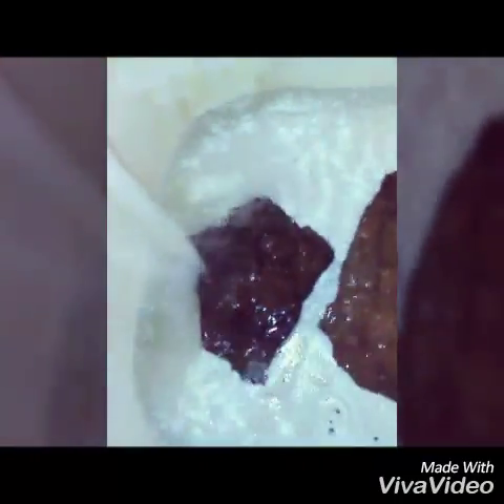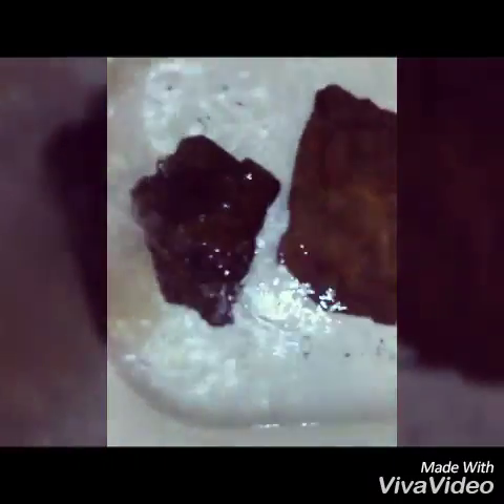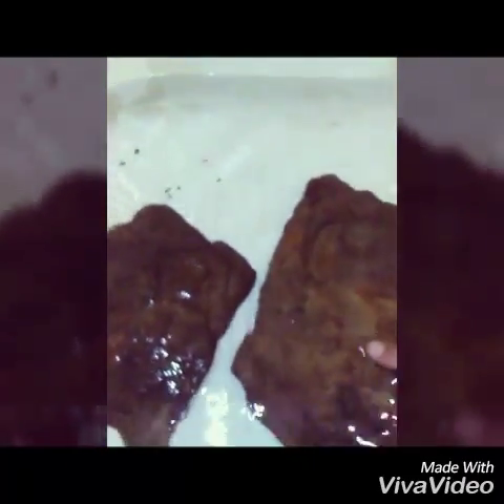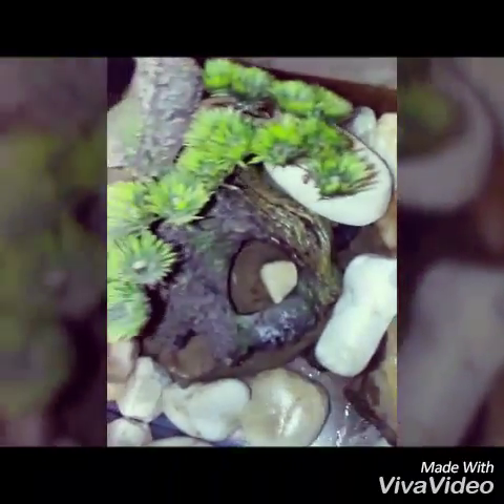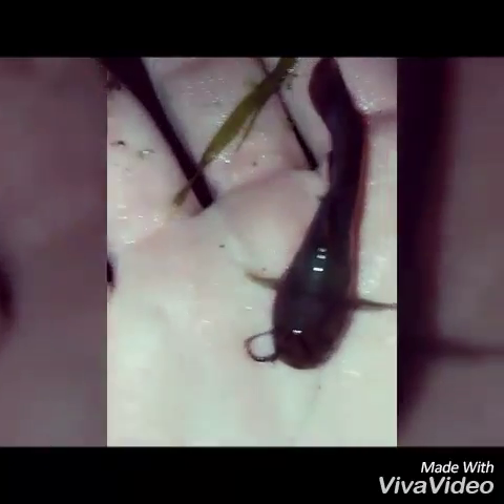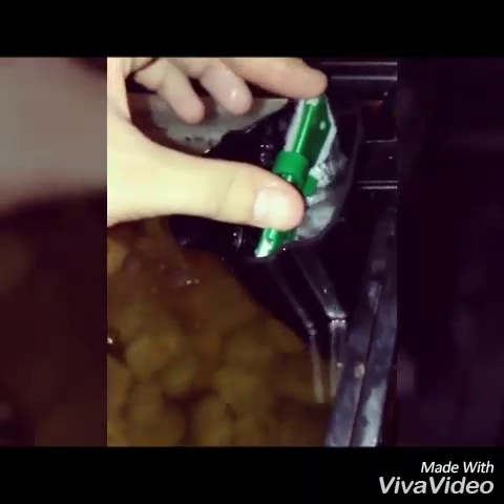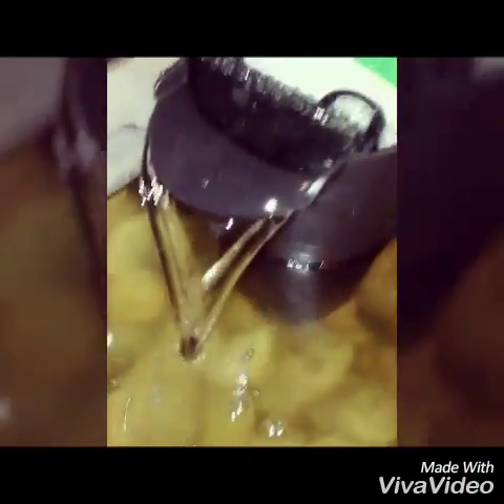Setting up my Catfish Aquarium